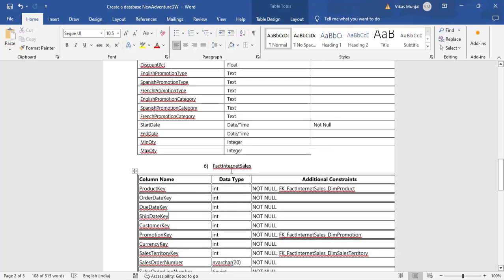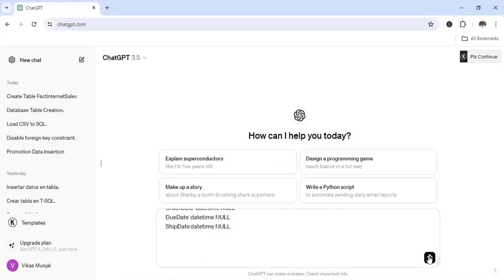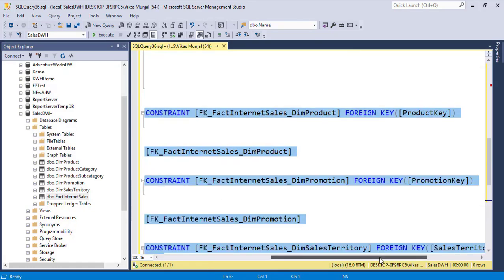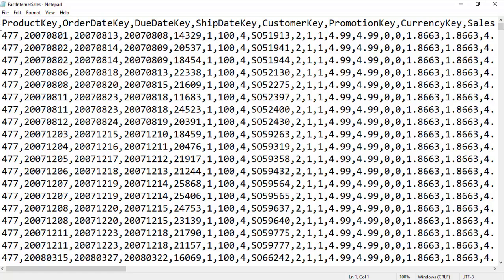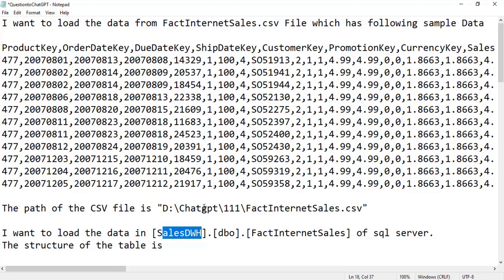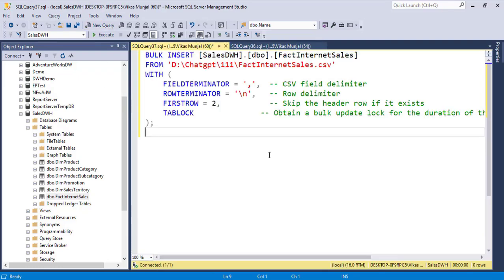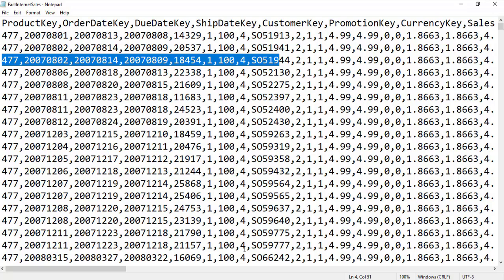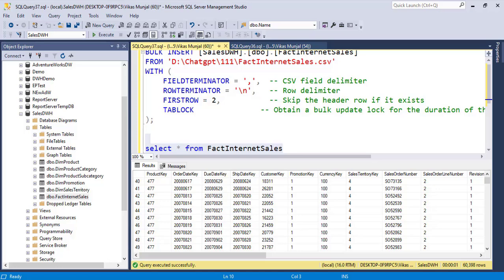Part 8: Create Fact Table with Foreign Key & Bulk Insert using ChatGPT | SQL Server Automation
In Part 8 of this series, we tackle the most critical part of our database design: the Fact Table.

I am taking full help from ChatGPT to streamline the entire process. You’ll see exactly how I use AI to create the Fact Table with complex Foreign Key constraints, and how ChatGPT helps me write and fix SQL scripts when errors arise. We also automate the Bulk Insert command to load massive datasets into SQL Server in seconds.

In this video, we use ChatGPT to:

Generate Create Table Scripts: Building the Fact Table structure from scratch.

Define Foreign Keys: Ensuring data integrity by linking to Dimension tables.

Automate Bulk Insert: Creating the command to import external data files efficiently.

Debug & Fix: Prompting ChatGPT to identify and fix script errors on the fly.

Using AI as a co-pilot makes SQL development faster and less error-prone. Follow along to see how to master SQL Server with the power of ChatGPT!